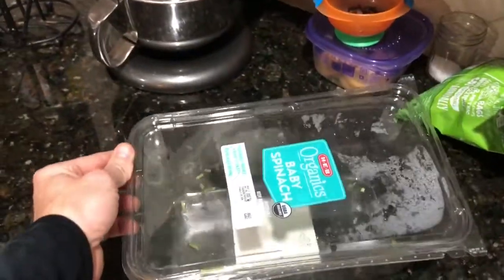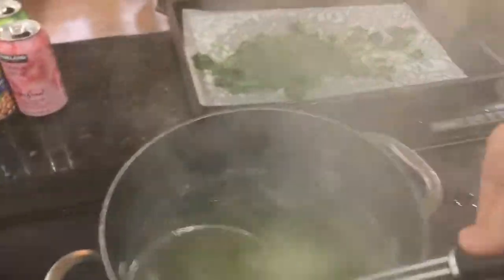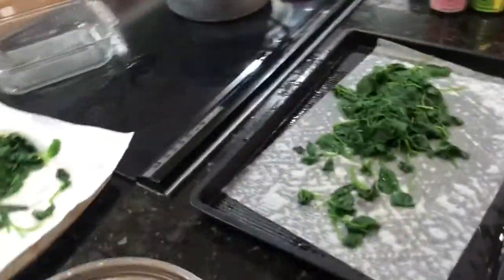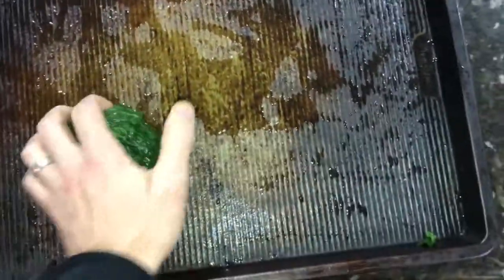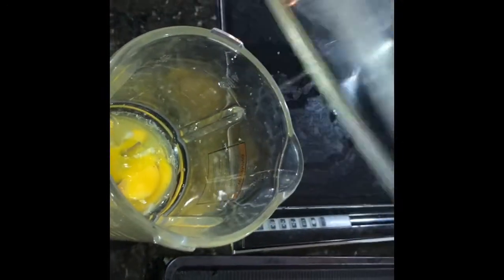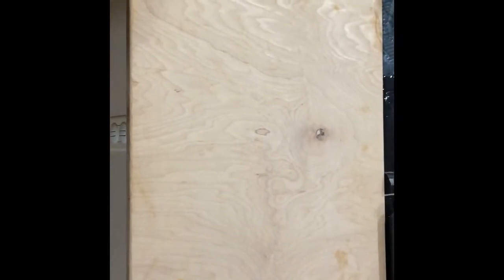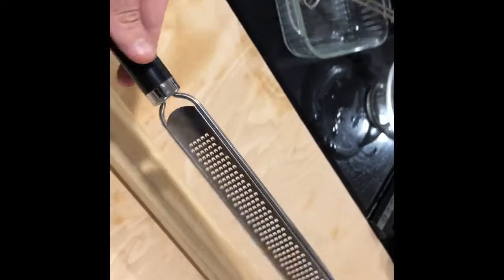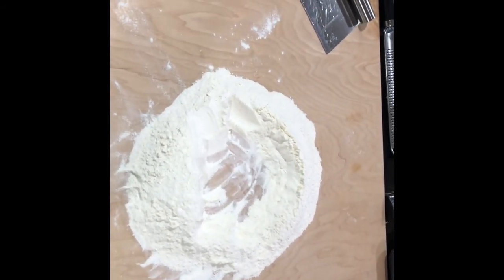Spinach Dough Part 1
Pasta making how to